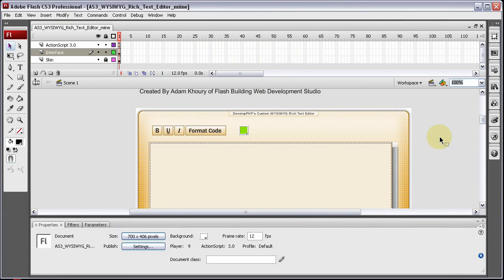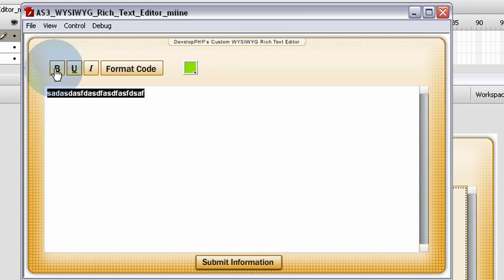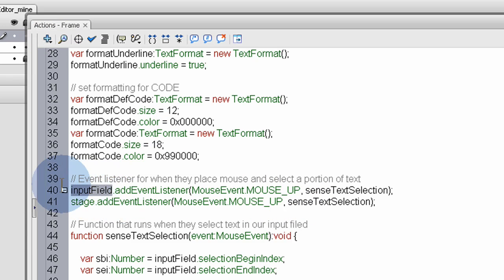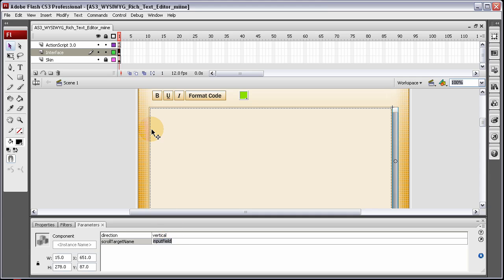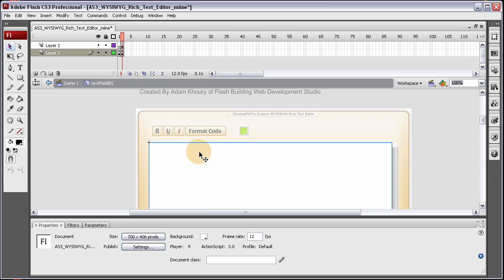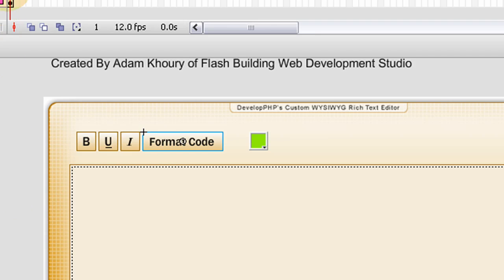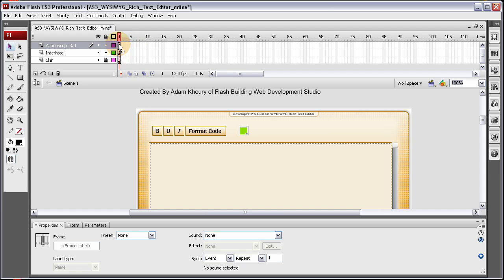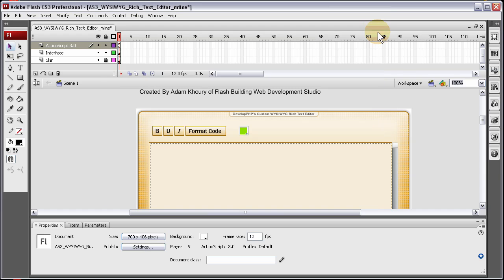Flash WYSIWYG Open Code Rich Text Editor Tutorial Part 5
In this section of creating our own custom WYSIWYG editor from scratch in Flash ActionScript 3.0, we focus on making it a more solid application and squish some bugs. We also add a custom formatting button and better event listeners.